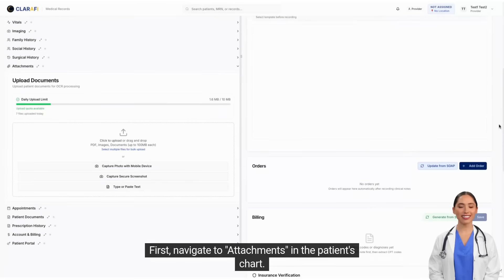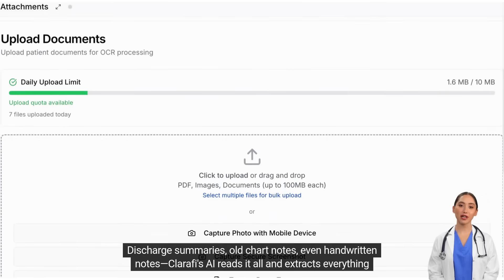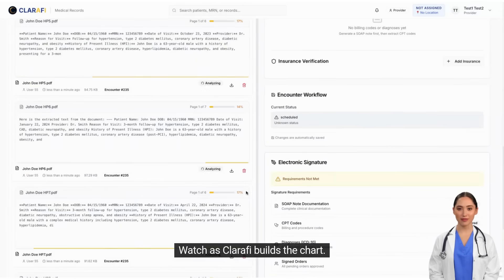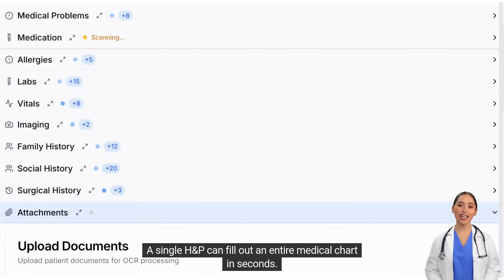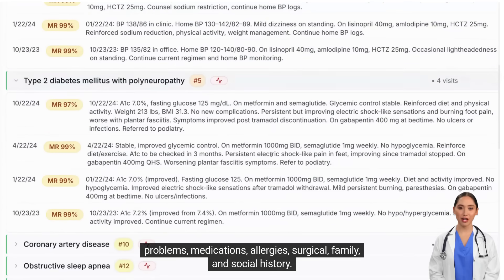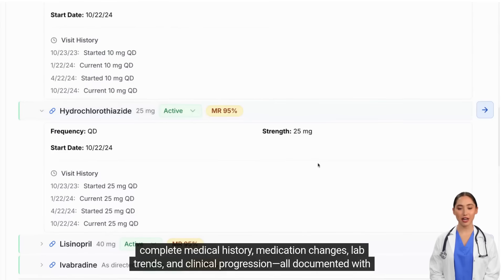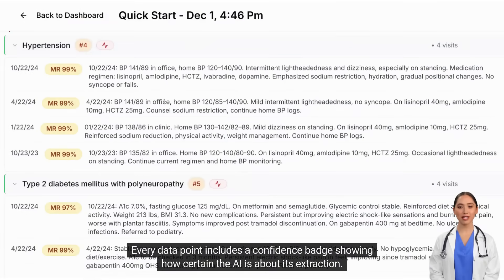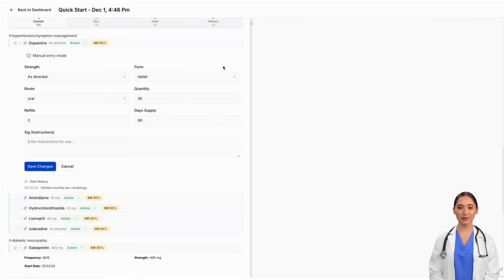Clarafi's Medical Chart Builder for AI Scribe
Clarafi AI: Build a Complete Medical Chart in Seconds – Upload Any Document, Let AI Do the Rest

Most AI scribes work blind—they only know what you say during the visit. Clarafi is different. Upload any document, image, or screenshot, and Clarafi automatically builds a complete medical chart. This context powers smarter SOAP notes and patient-aware clinical suggestions in real-time.

In This Demo You'll See:
✅ Three ways to upload: file upload, mobile photo via QR code, or Clarafi Secure Capture for EMR screenshots
✅ AI reads discharge summaries, old chart notes, even handwritten notes—and extracts everything automatically
✅ Watch a single H&P fill out an entire medical chart in seconds
✅ Discrete data placed into each chart section: problems, medications, allergies, surgical, family, social history, vitals, and labs
✅ Chronological visit histories showing medication changes, lab trends, and clinical progression with exact dates
✅ Confidence badges linking every data point to its source document
✅ Manual editing for full control—AI assists, you decide

The Game-Changing Workflow:
📤 Upload Any Record – Files, photos, screenshots from any EMR
🤖 AI Extracts & Structures – Text becomes searchable; data populates the chart automatically
📊 Trace the Full Picture – Every item links to a chronological visit history with source documentation
✅ Verify or Edit – Click any confidence badge to check the source; change anything manually
🧠 Context for Everything – This complete chart powers AI suggestions and smarter SOAP notes

Key Features Demonstrated:
• 📱 Clarafi Secure Capture – Zero-storage EMR screenshot tool, HIPAA-compliant
• 🔍 Confidence Badges – See how certain AI is about each extraction; one-click source verification
• 📅 Visit History Tracking – Trace medication changes, lab trends, and clinical progression over time
• ✏️ Manual Override – Edit any data point; you're always in control of the final chart
• 🧠 AI Context – Uploaded records become real-time context for the AI scribe

Perfect For:
• Physicians onboarding patients with records from multiple sources
• Clinicians who want complete patient context—not just visit transcription
• Practices drowning in faxes, discharge summaries, and outside records
• Anyone who wants their AI scribe to actually understand the patient

Why This Changes Everything:
Other AI scribes only hear what you say in the visit. Clarafi sees the complete picture—every uploaded record becomes structured, searchable data that powers smarter documentation. Ask any question about the patient mid-encounter and get an instant answer. As your note builds from transcription, Clarafi pulls in the relevant details automatically: last A1c, current medications, recent labs. That's the difference between transcription and true clinical intelligence.

No credit card required. Available in all plans.